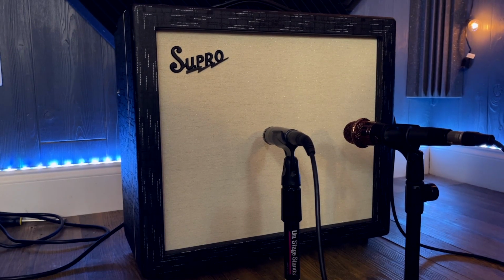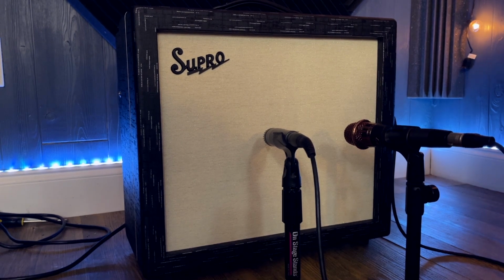The Boss DS1 is AWESOME!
Think again! This classic orange box totally rocks if you know how to use it. Playing it with a Gibson SG and Fender Stratocaster, each loaded with Lust for Tone pickups, into a @Supro_USA Royale.